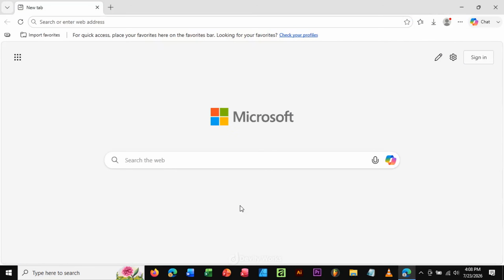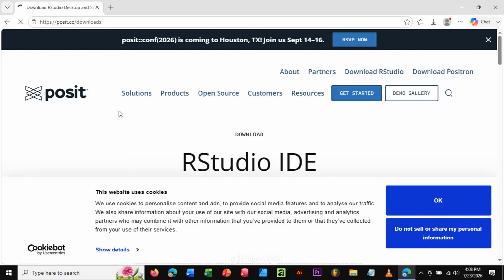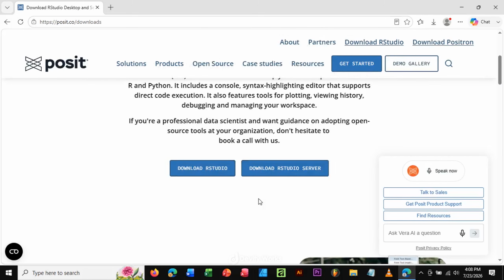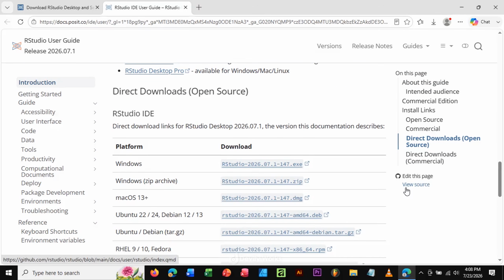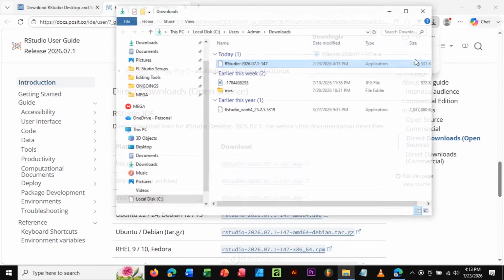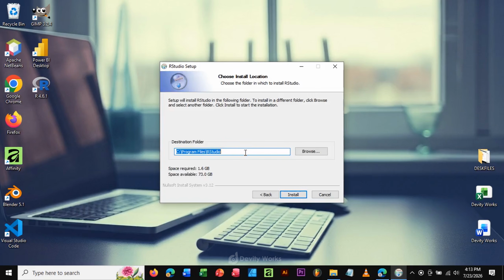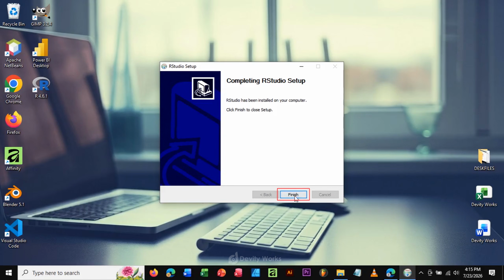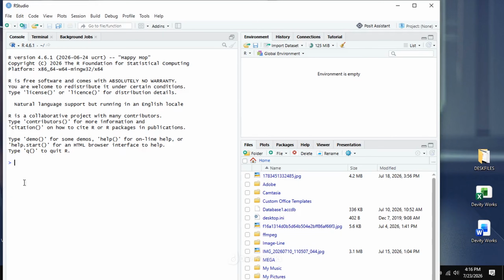How to Download and Install RStudio on Windows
How to Download and Install RStudio on Windows made easy! Download and Install RStudio on Windows with this guide. If you want to Download and Install RStudio on Windows quickly, this tutorial walks you through every step from start to finish.

RStudio is one of the most popular integrated development environments (IDEs) for the R programming language. In this tutorial, I'll show you how to download the latest version of RStudio Desktop, install it on your Windows PC, and complete the initial setup correctly.

Whether you're a student, data analyst, researcher, or developer, this guide will help you get RStudio installed and ready to use in just a few minutes.

In this video, you'll learn:
- How to download RStudio for Windows
- How to install RStudio on Windows 10 / 11
- How to set up RStudio after installing R
- How to complete the RStudio installation successfully
- How to launch RStudio for the first time

CHAPTS:
00:00 How to Install RStudio on Windows
00:12 Download RStudio from the Official Website
00:58 Install RStudio on Your Windows PC
01:20 Open RStudio and Start Coding